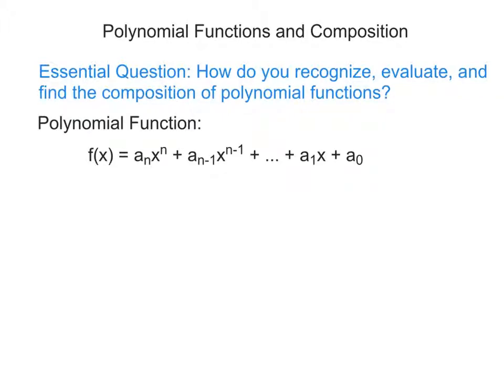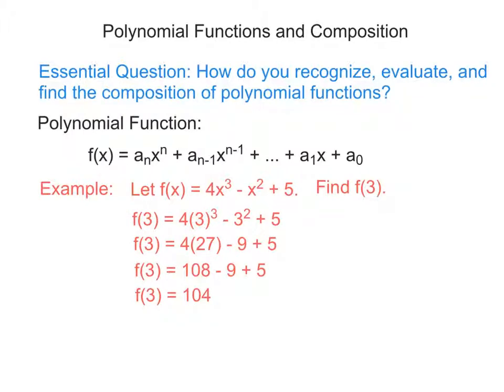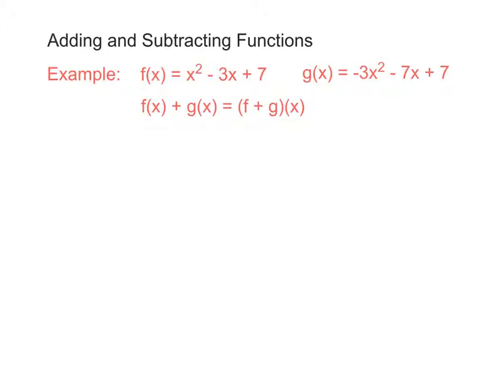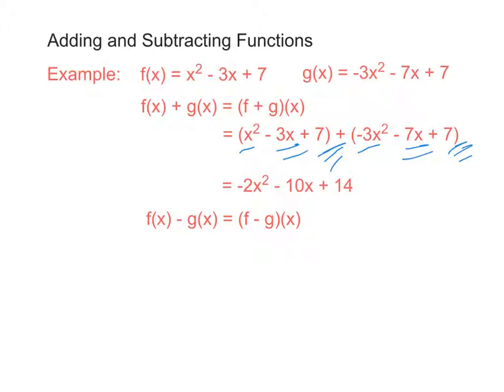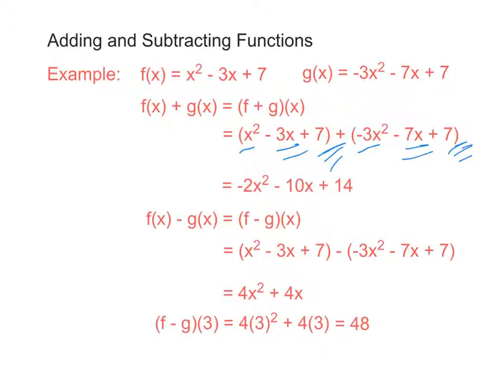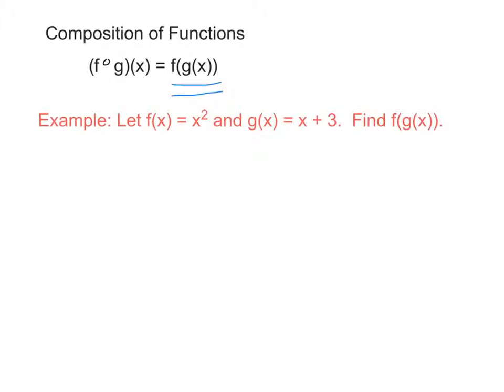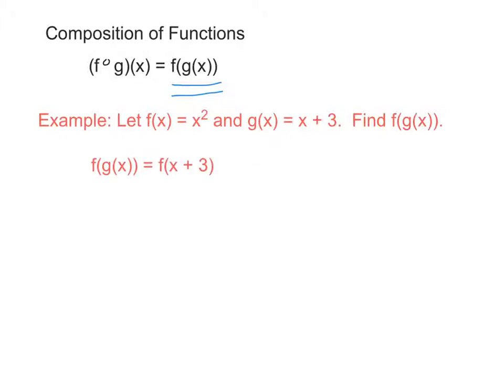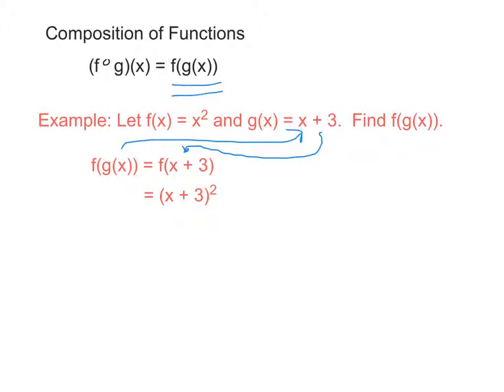College Algebra 4.3